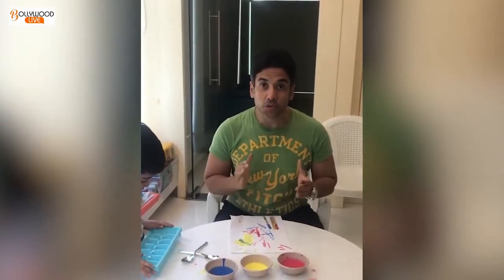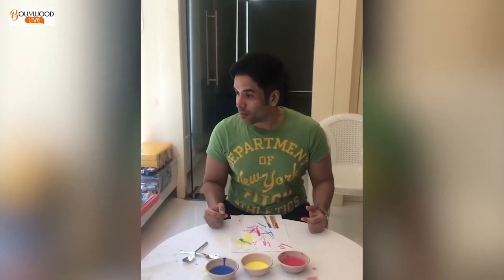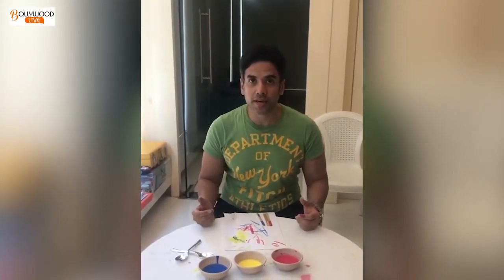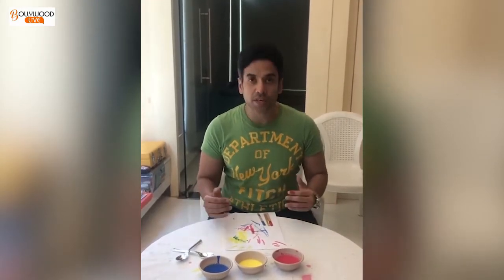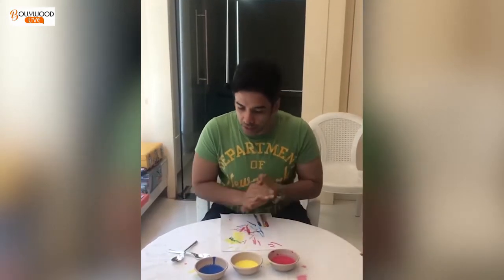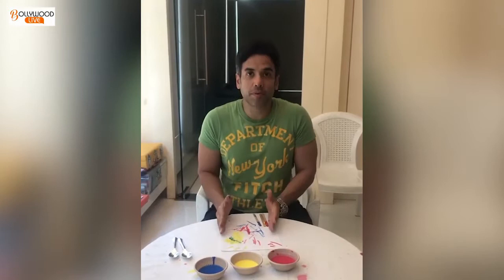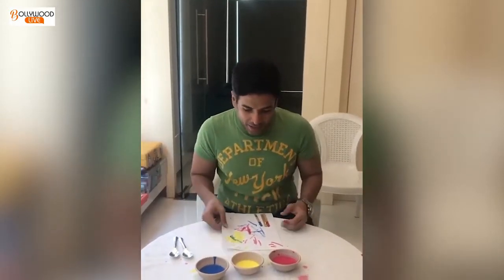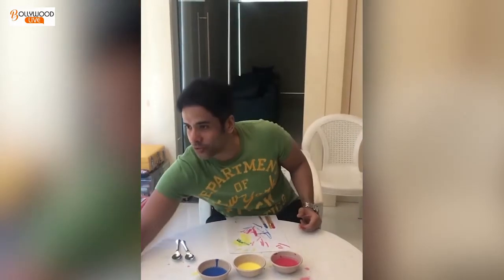Tusshar Kapoor Teaching Painting To SON Laksshya Kapoor Cutely | Bollywood Live